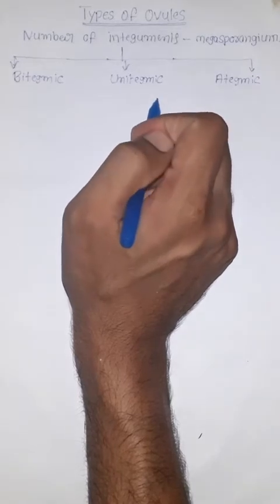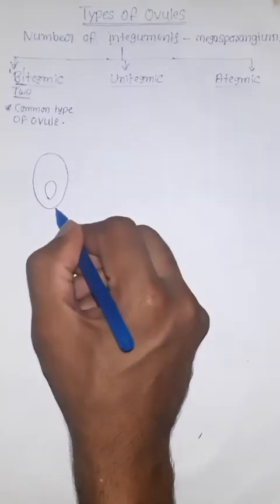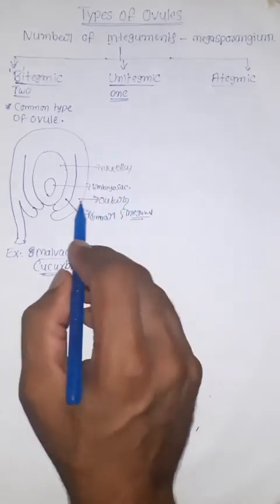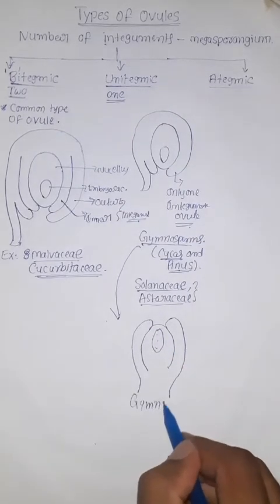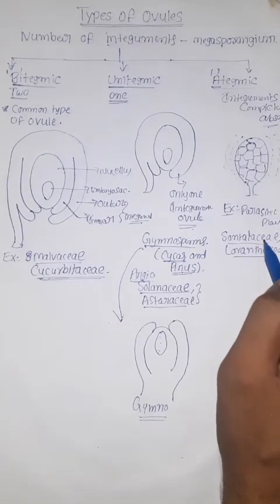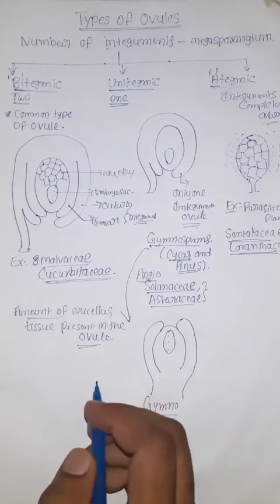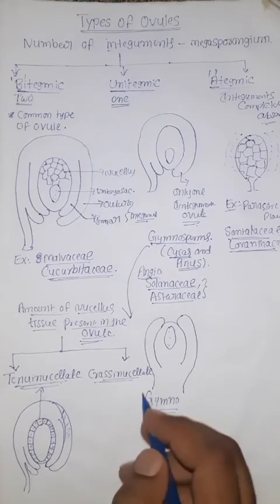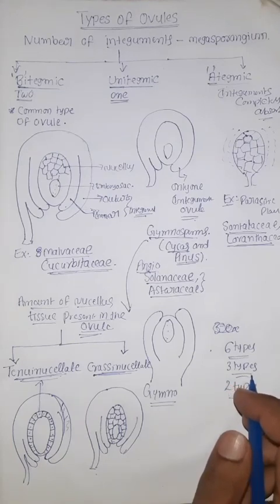Types of ovules Bitegmic, Unitegmic and Ategmic || Tenuinucellate and Crassinucellate ovules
types of Ovules